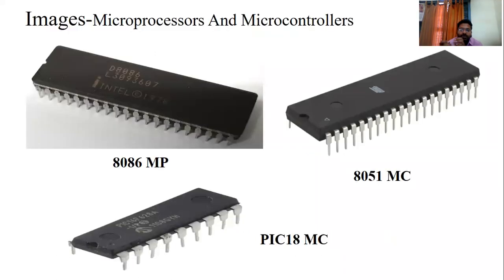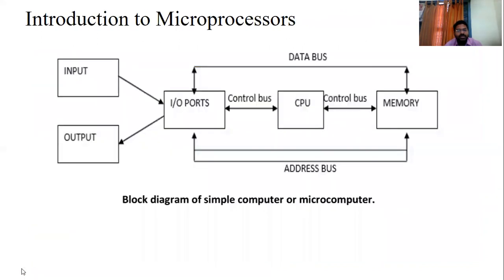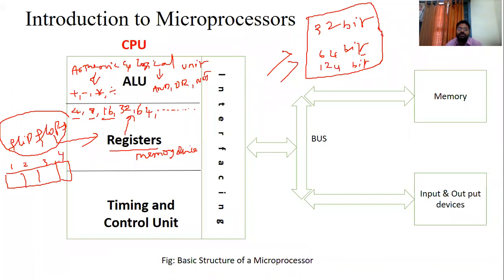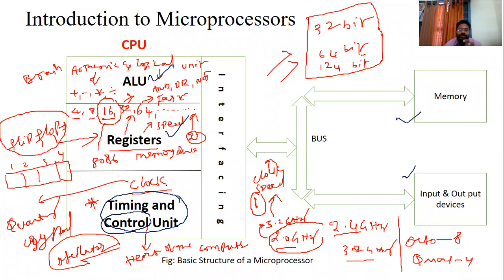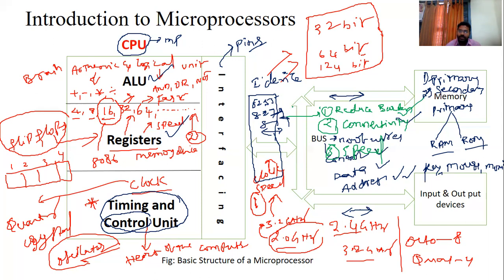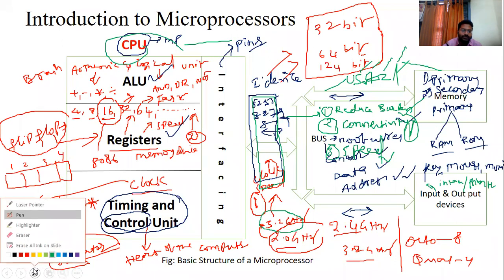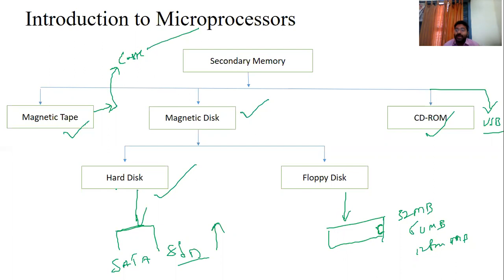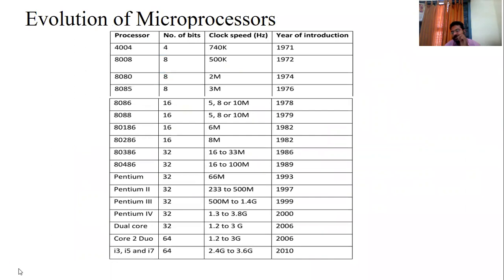Microprocessors & Microcontrollers || Lecture-2 || Introduction and evolution of Microprocessors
Discussed in detailed about Introduction and evolution of Microprocessors